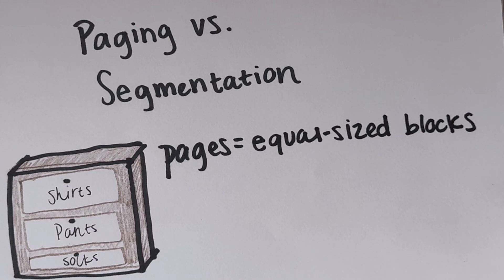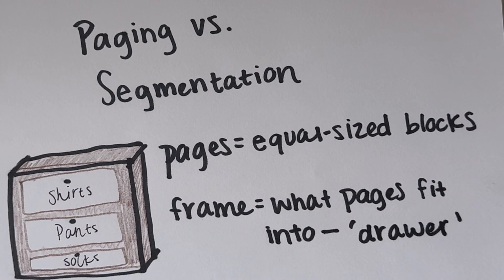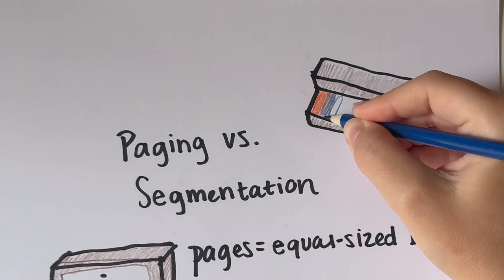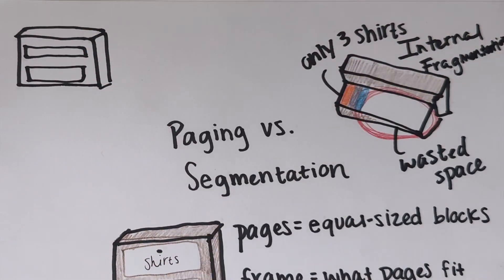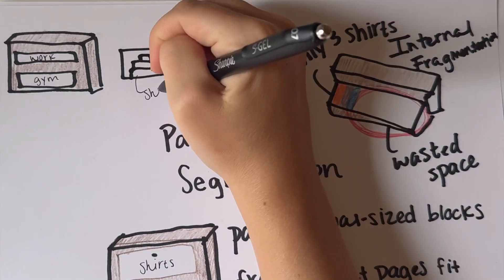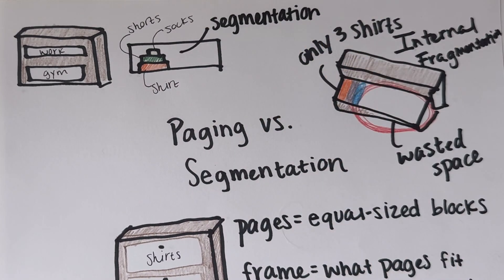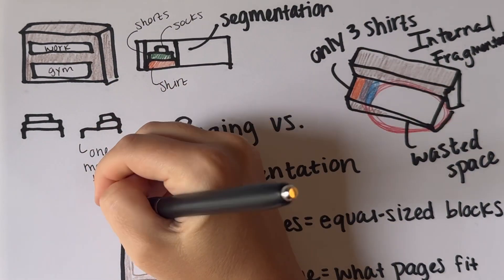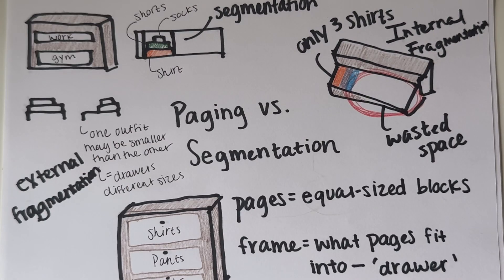Paging vs Segmentation Explained with Clothes Analogy | OS Memory Management in 60 Seconds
🚀 Confused about Paging vs. Segmentation in Operating Systems?
In this ByteSized STEM video, we break down memory management using a fun clothing analogy to help you visualize the difference between paging and segmentation in under 60 seconds.

Perfect for students learning Operating Systems, prepping for computer science exams, or just trying to understand internal vs. external fragmentation in a simple way.

🔍 Topics Covered:

 • Paging in OS
 • Segmentation in OS
 • Internal vs External Fragmentation
 • Memory Management Explained
 • Operating System Concepts Simplified